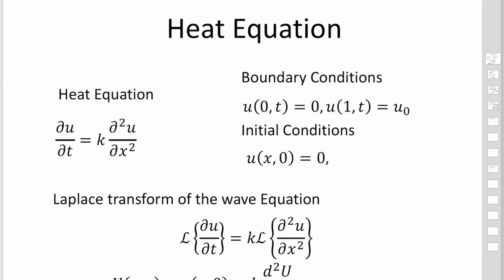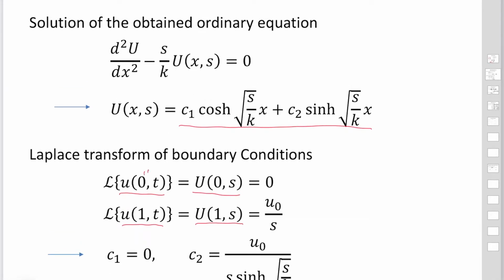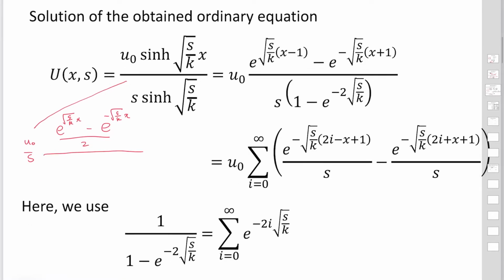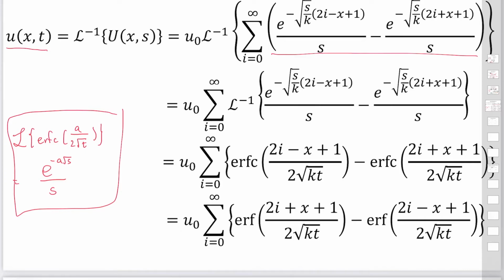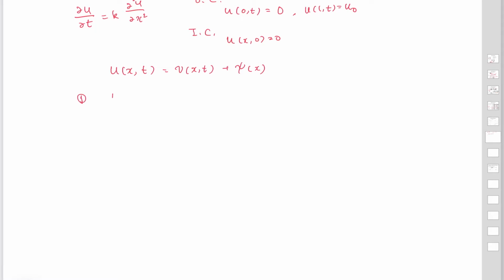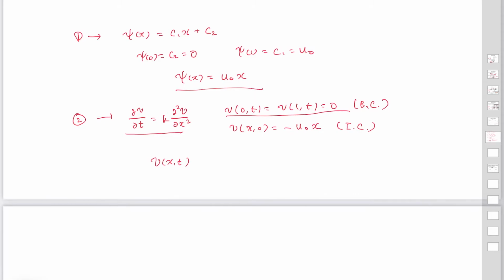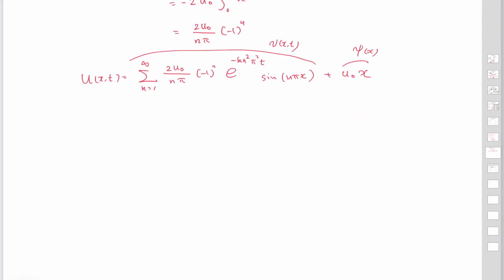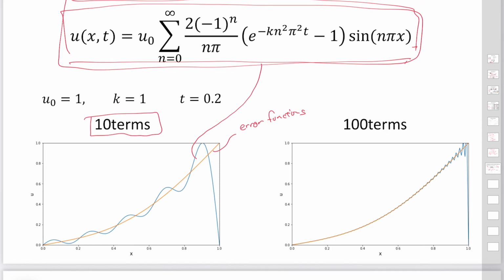III.4.1. Laplace Transform (Heat Equation)